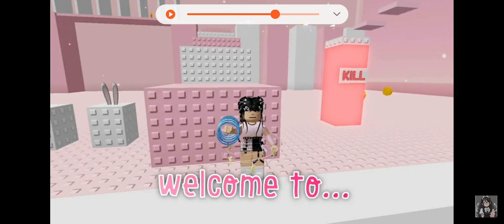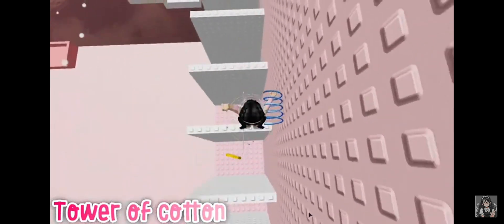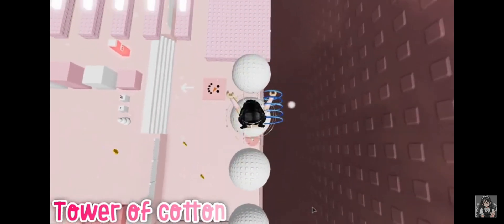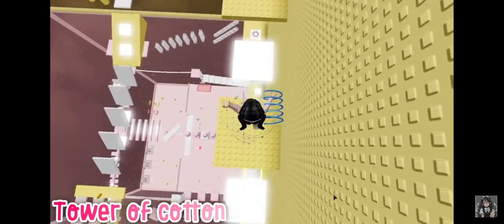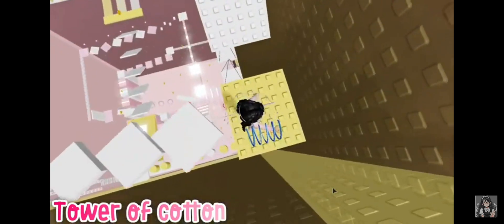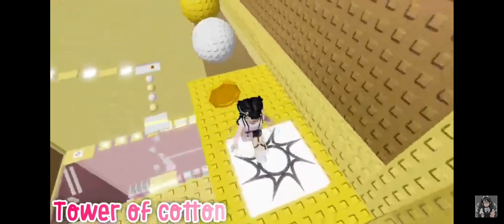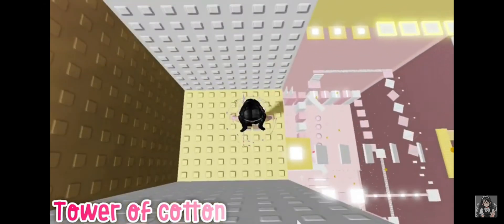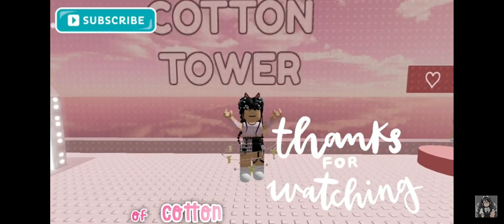Cotton Tower Keyboard ASMR! | ROBLOX